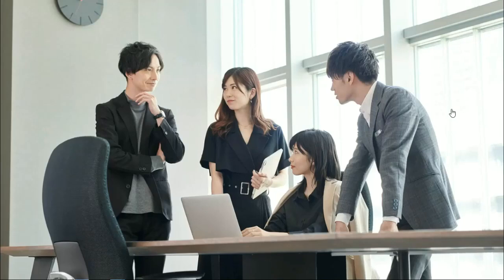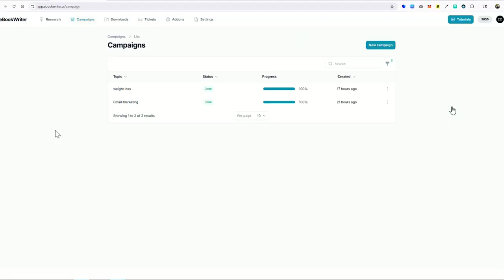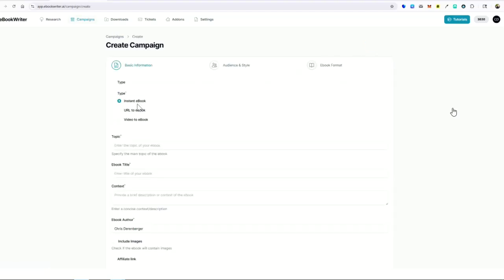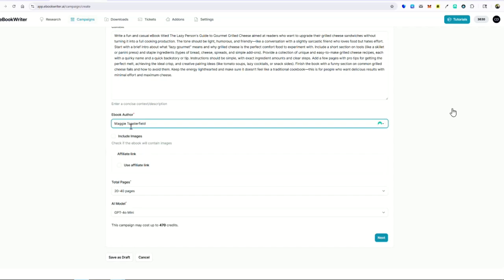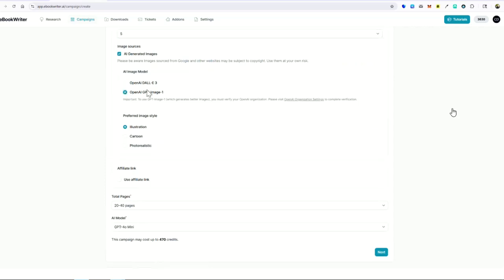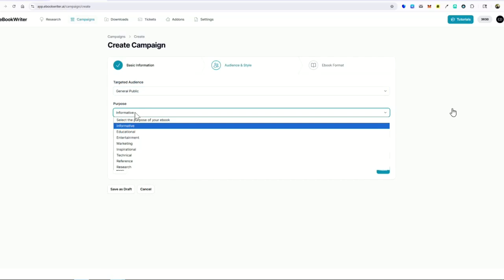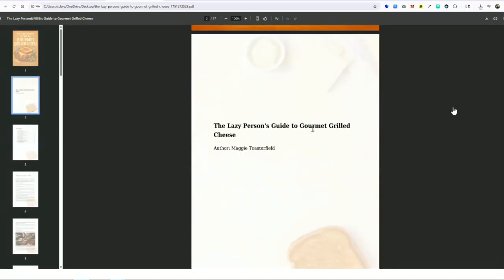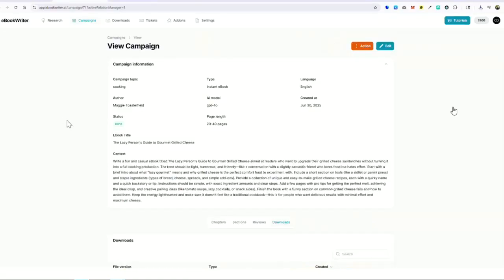How to Create Professional Ebooks Without Hiring a Team Using EbookWriter AI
Want to know how to create professional ebooks without hiring a team using EbookWriter AI? This easy step-by-step tutorial shows you how to write, design, and publish stunning ebooks — all by yourself — with the help of AI automation.

In this video, you’ll learn how to create professional ebooks without hiring a team using EbookWriter AI, the all-in-one AI tool that replaces writers, editors, and designers. EbookWriter AI helps you generate complete, polished ebooks in just minutes — no outsourcing, no extra costs, and no technical skills needed. Perfect for solopreneurs, content creators, and coaches who want to publish more while spending less.
You’ll discover:
• How EbookWriter AI writes and formats ebooks automatically
• How to design professional layouts and covers with built-in AI tools
• How to save time, money, and effort by doing it all yourself

Create ebooks faster, smarter, and cheaper — without ever hiring a team.
Watch now and publish your next professional ebook in under 3 minutes!